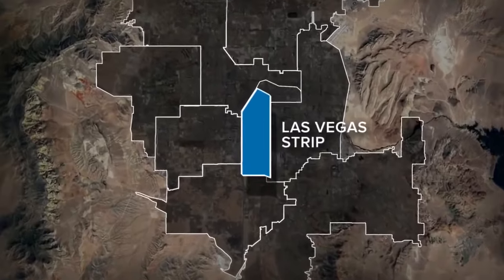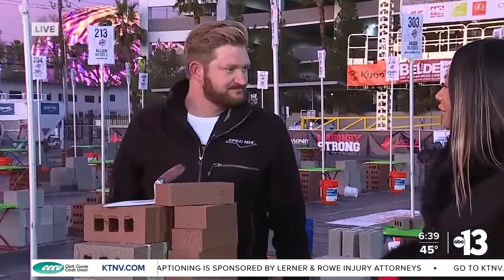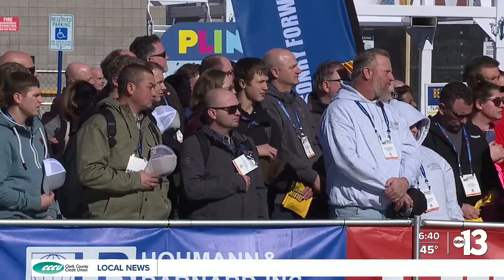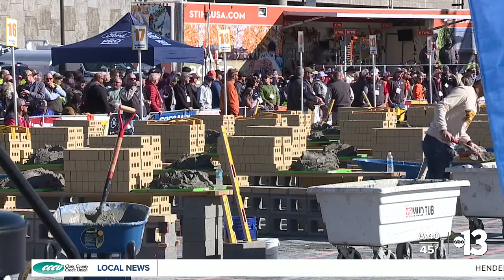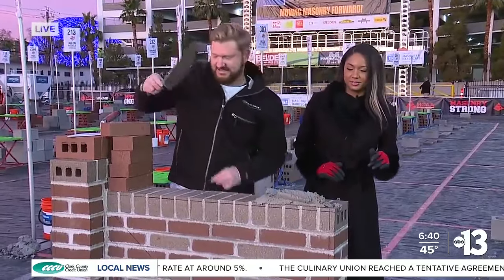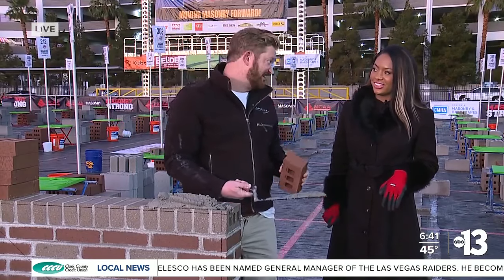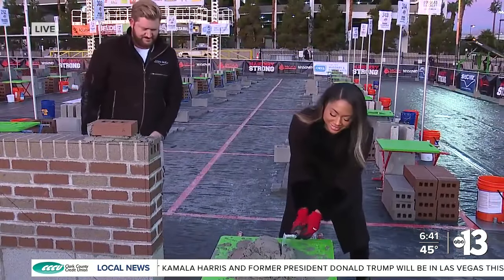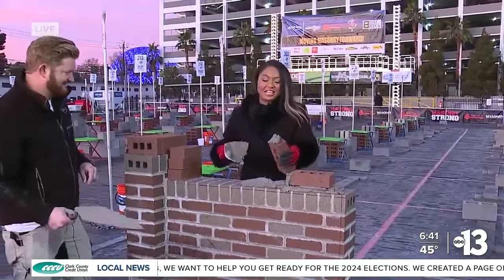World of Concrete 2024 kicks off at Las Vegas Convention Center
Las Vegas Convention Center hosts the 50th anniversary of World of Concrete, offering training and industry insights. Our Shakeria Hawkins takes us inside.